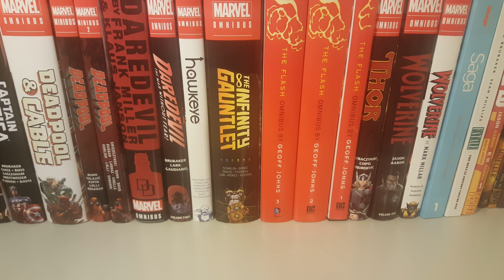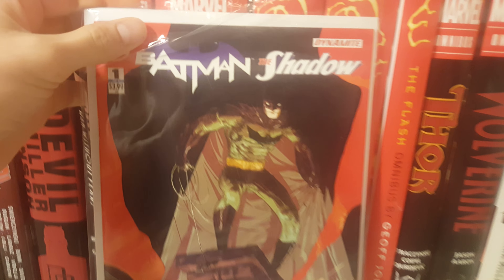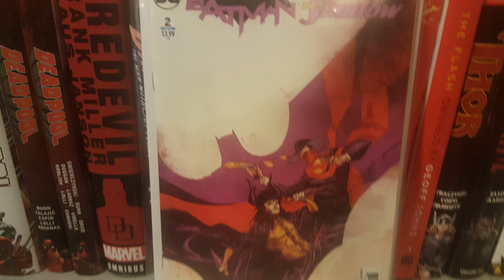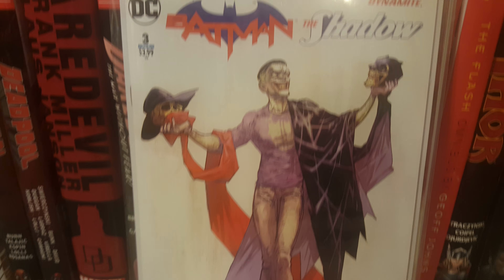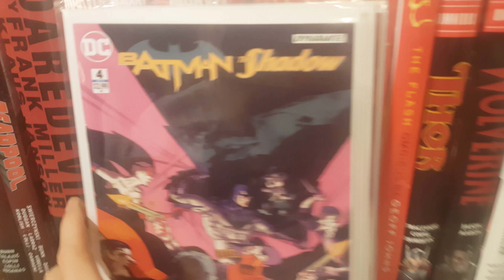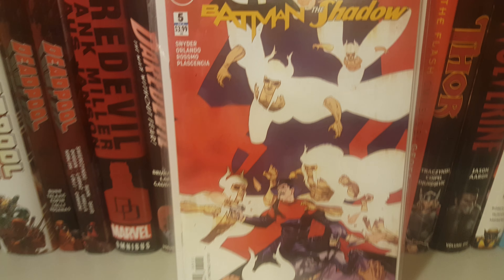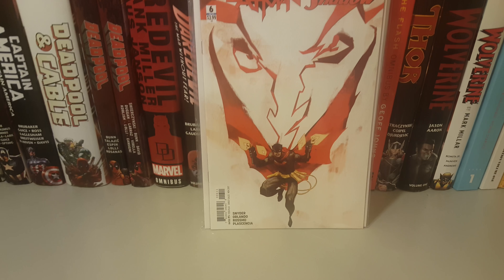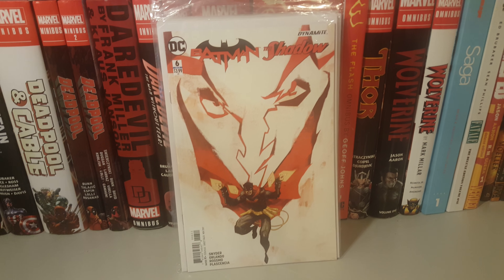Batman and The Shadow Vol 1 (1-6) Collection